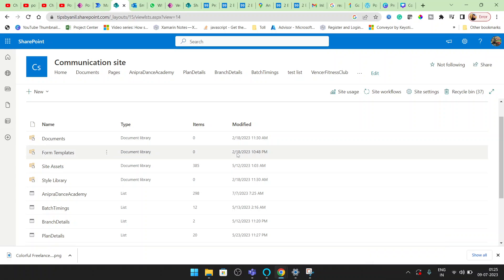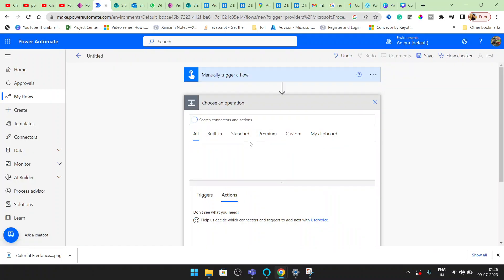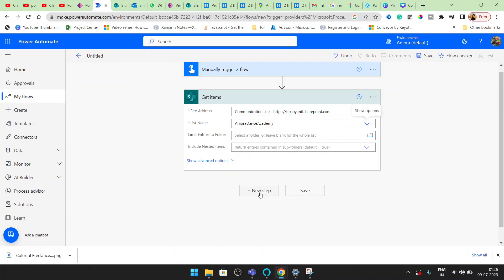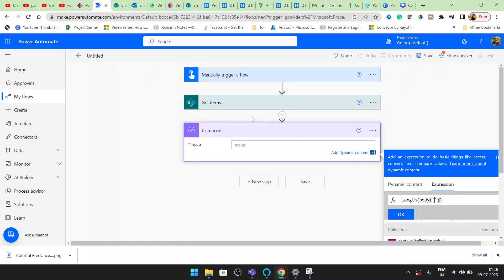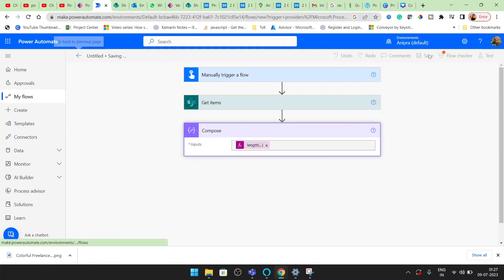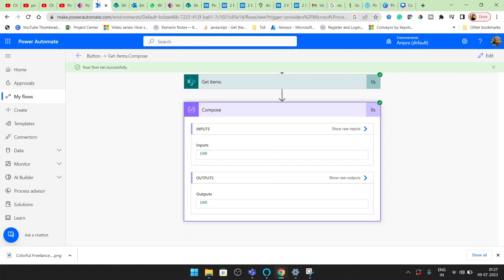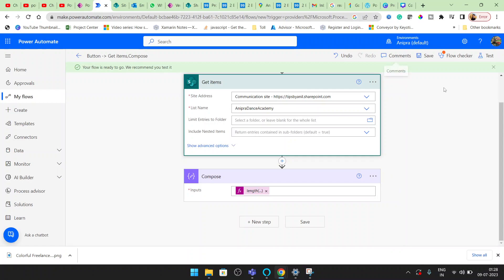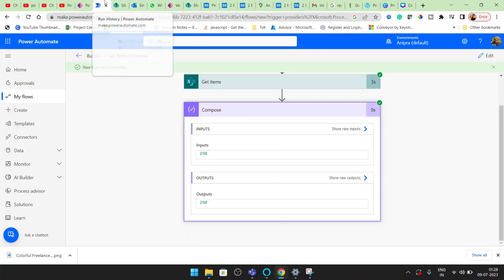Count SharePoint List Items Power Automate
In this video, we are going to see how to count the total number of list items in the SharePoint list using PowerAutomate. count SharePoint list items power automate. List item count may help you when you are working on live projects and creating PowerAutomate MSFlow. count SharePoint list items power automate